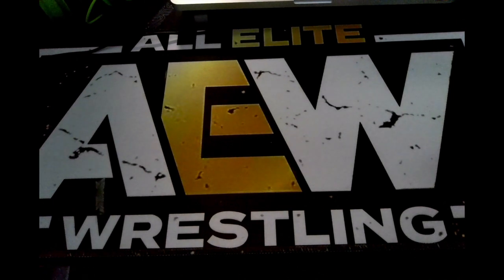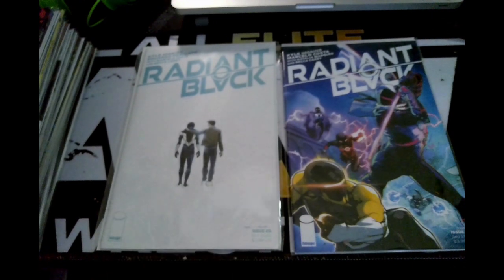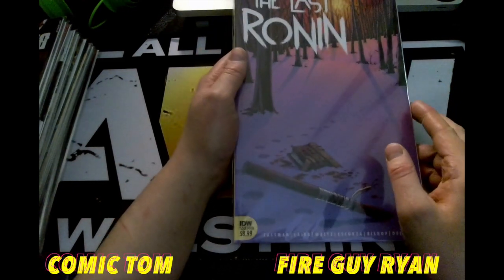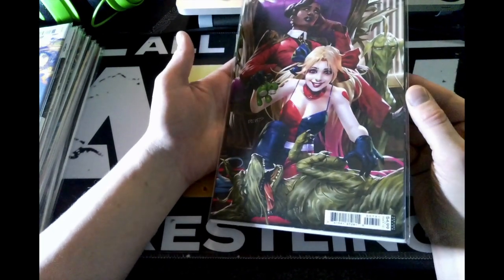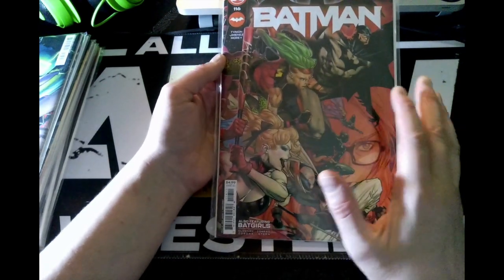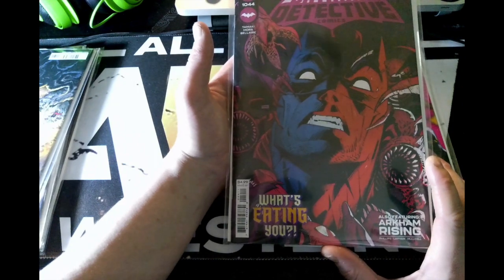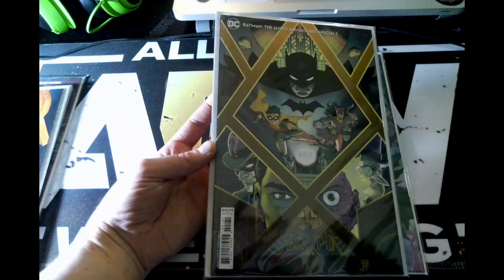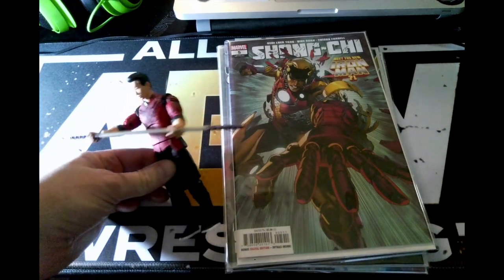Ending of 2021 Comic Book Haul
Alright so this is a Very long awaited video that i wanted to upload but work life  got in the way. i have read most of the books from this video if not all of them by now. this is some ebay & in store Comic Book Haul.